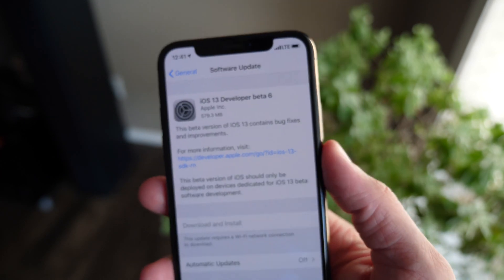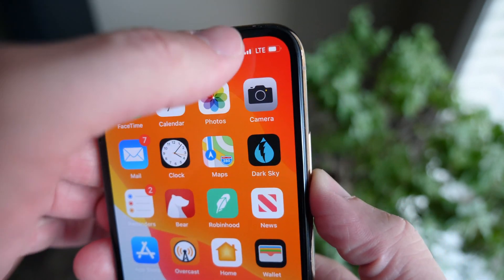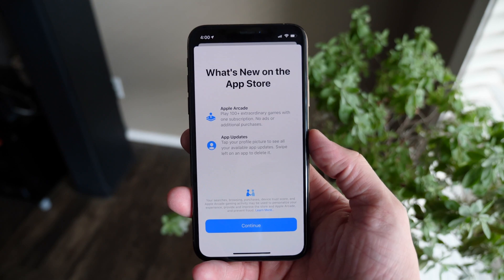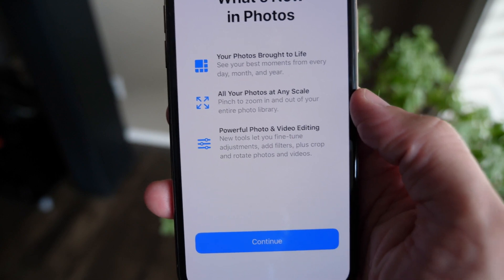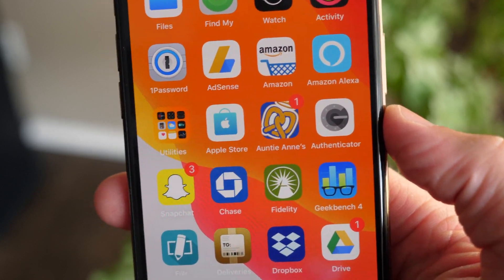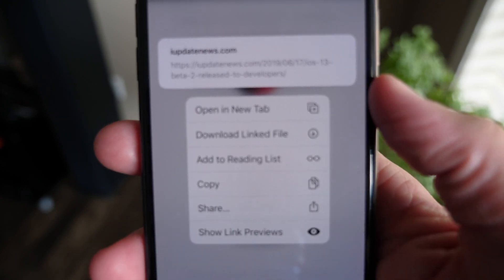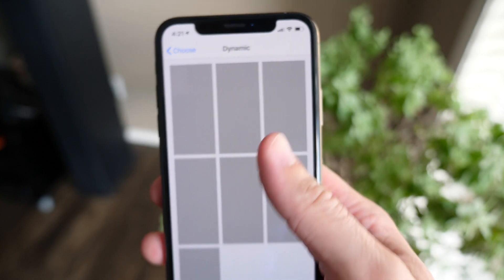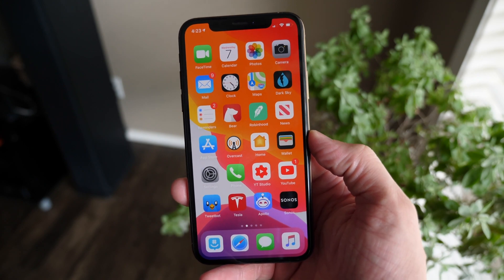iOS 13 Beta 6/Public Beta 5 Features & Changes!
iOS 13 beta 6 adds an easy-to-use Dark Mode Control Center toggle, new splash screens for some apps and more major improvements to 3D/Haptic Touch.